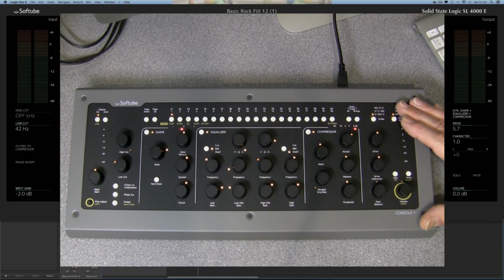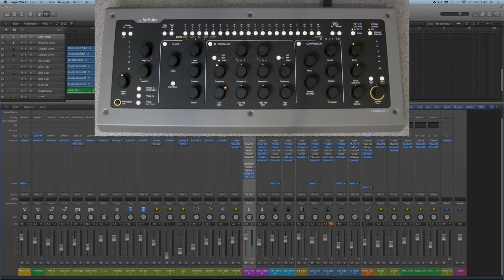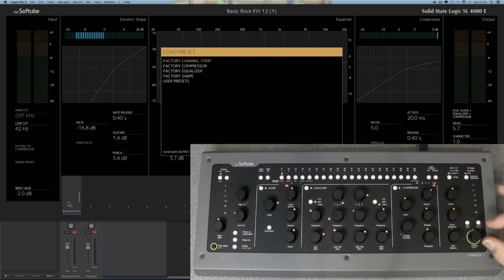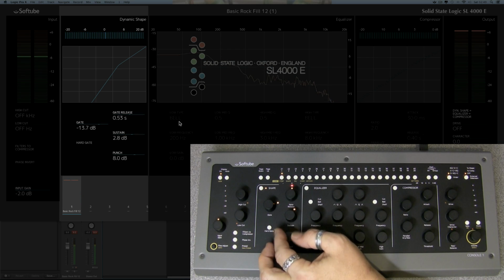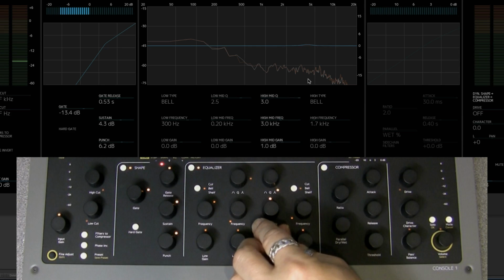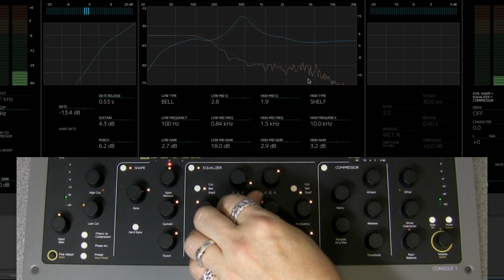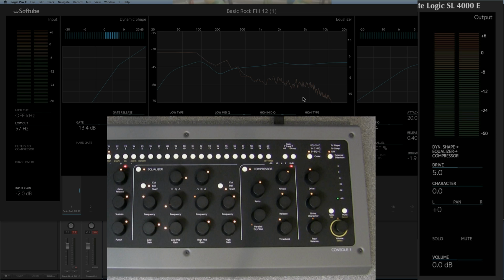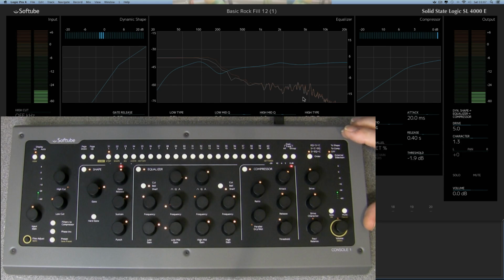Softube Console 1 review 1/2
Full review & tutorial of Softube Console 1 - everything you need to know/see/hear; Console 1 is a dedicated hardware controller & SSL authorised SL4000E channel strip plugin - Part-1: The main stuff -  Basic info; how to implement & use, features, restrictions, on-screen display - Input section with High & Low Cut filters & Phase invert - Shaper section with expander gate & Dynamic Shaper - Eq section with 4 band eq (switchable Low & High Bell/Cut/Shelf & two parametric mids) - Compressor section with Wet/Dry Parallel control - Output section with Drive controls - Brief summing up before part-2.